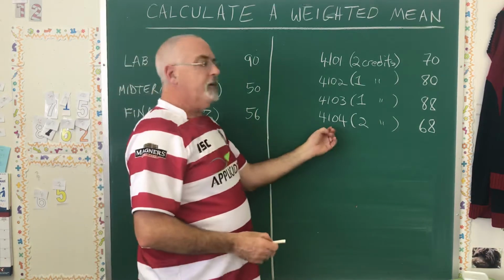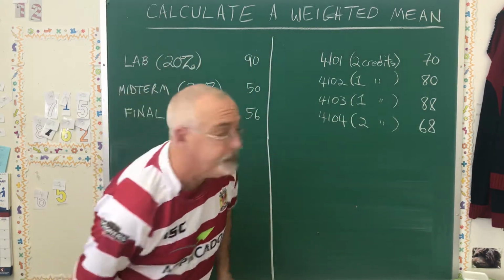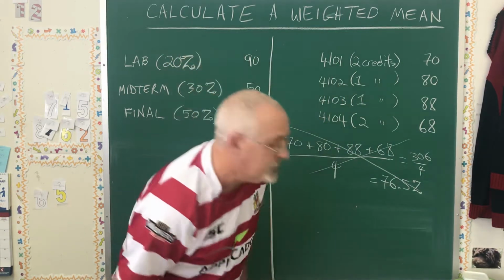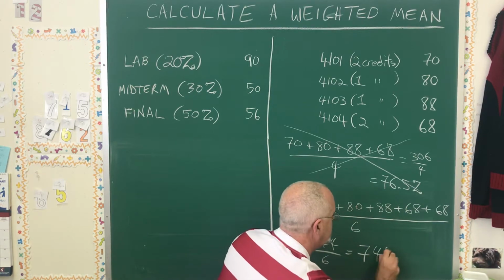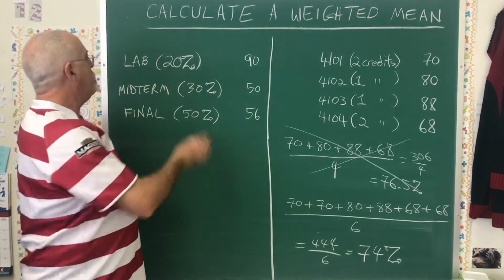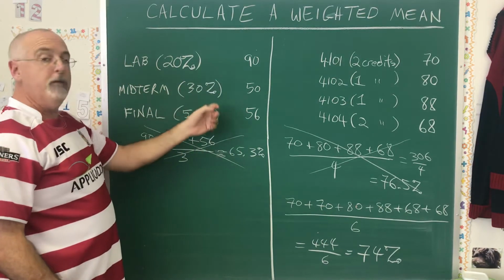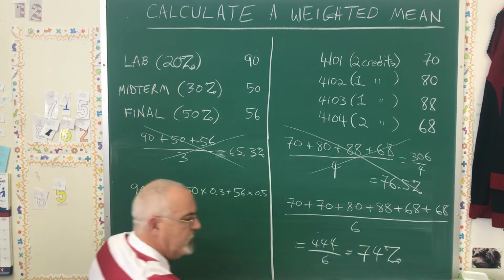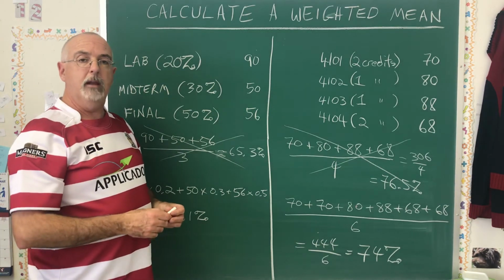How to Calculate a Weighted Mean - - - - MTH-3051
The mean, or average, is calculated differently if some of the values count for more than others.